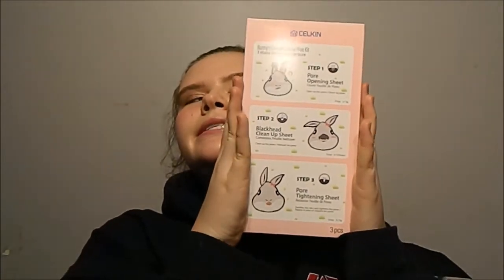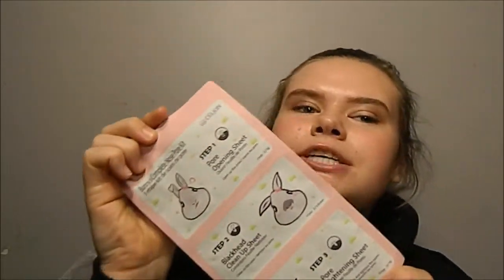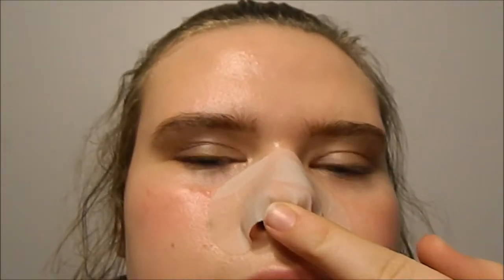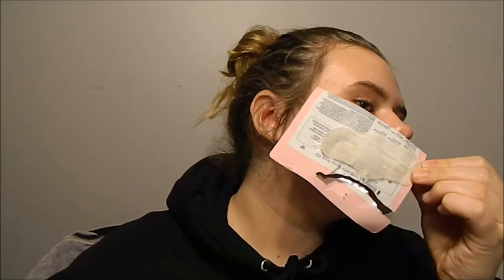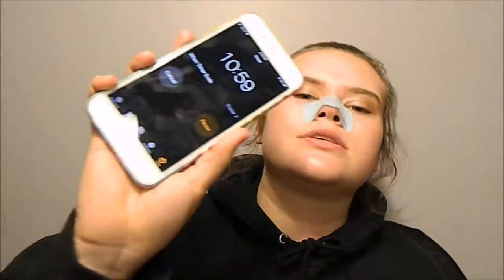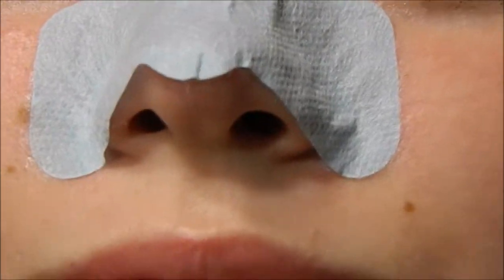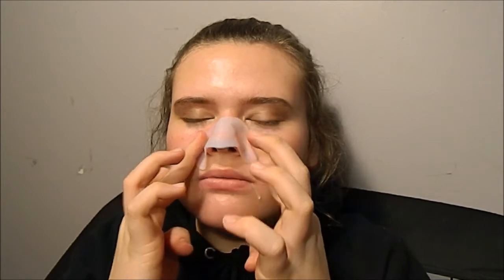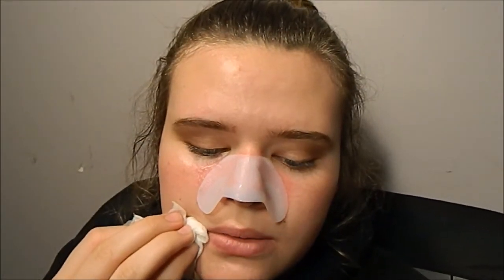Trying a Chinese blackhead pore mask